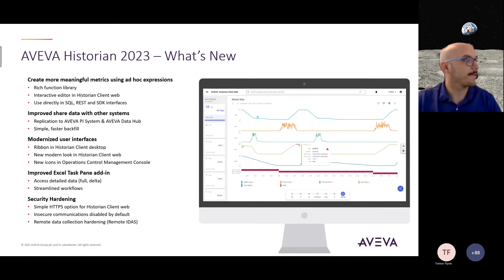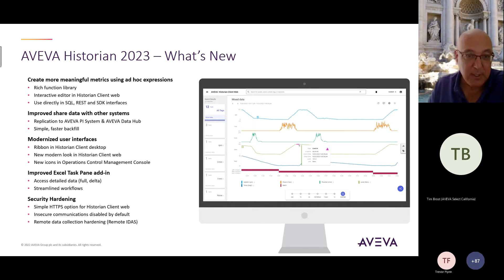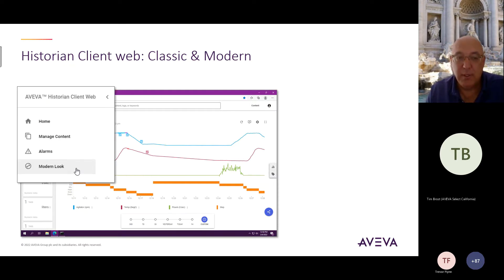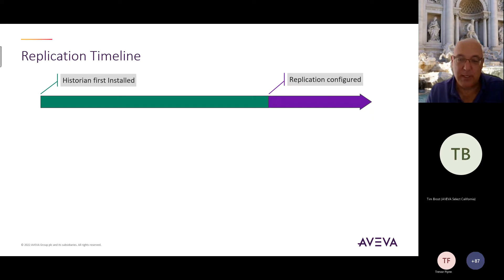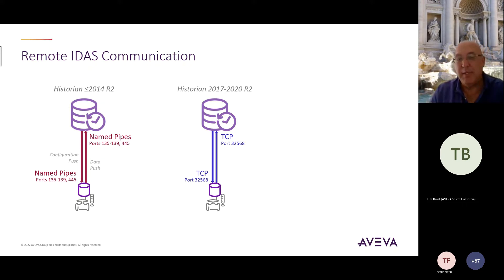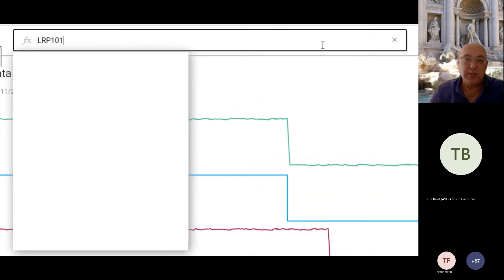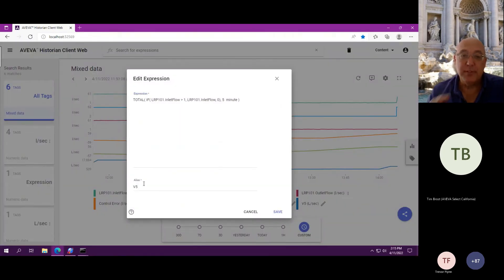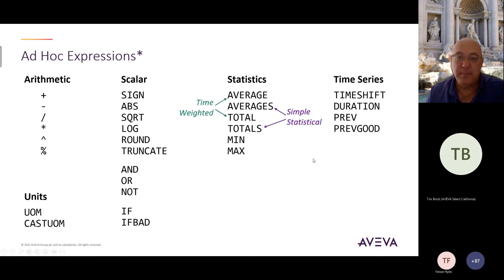2023 Launch Party: AVEVA Historian Update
Join us for an exciting update on the 2023 Launch Party of AVEVA Historian! Discover the latest features, including custom metrics with ad hoc Expressions, enhanced replication to Pi and AVEVA Data Hub, improved user interfaces, streamlined Excel integration, and enhanced security. Stay up-to-date with the modern look and feel of AVEVA Historian. Don't miss out on this informative video!